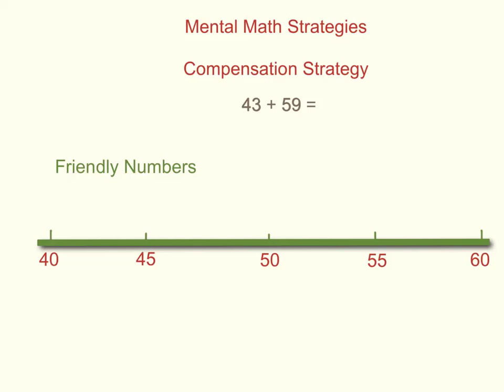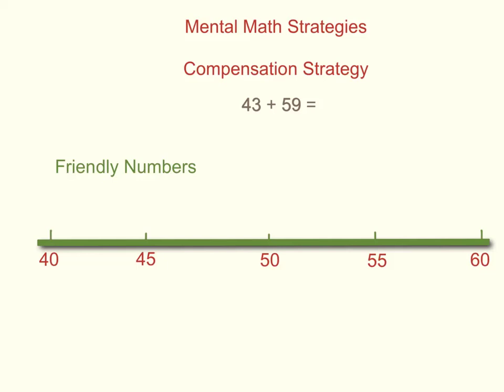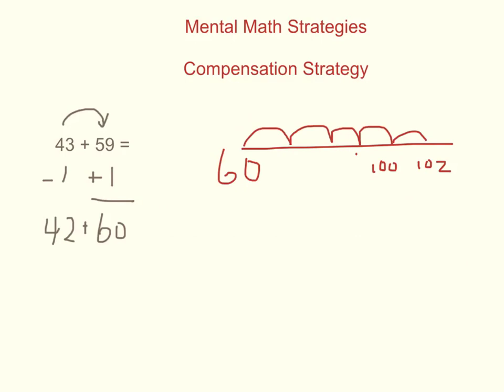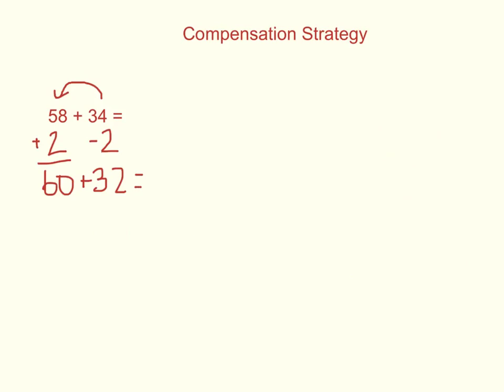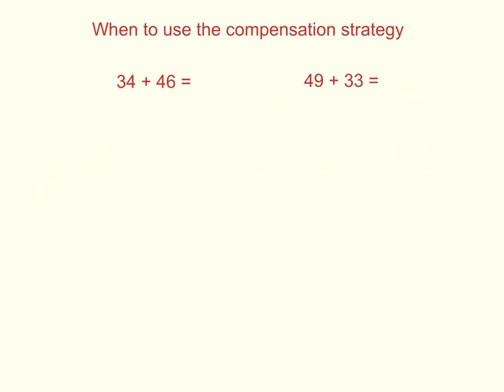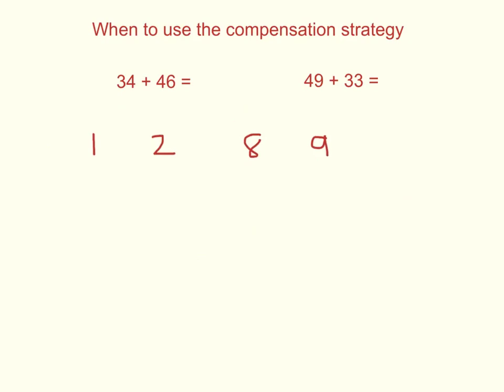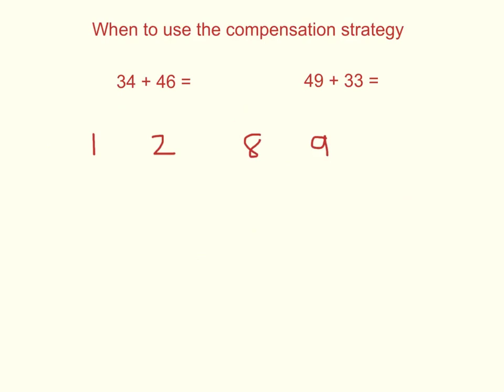Compensation Strategy: Mental Math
This is the mental math strategy used for the addition of numbers that are close to friendly benchmark numbers. Which are numbers that end in zeros. This video is for students, teachers, and parents to explain how to use this strategy to help students learn to solve addition questions in their head.